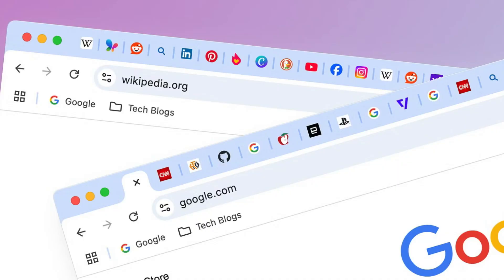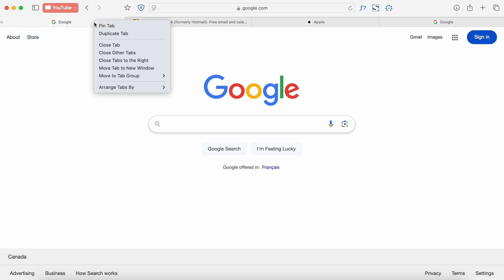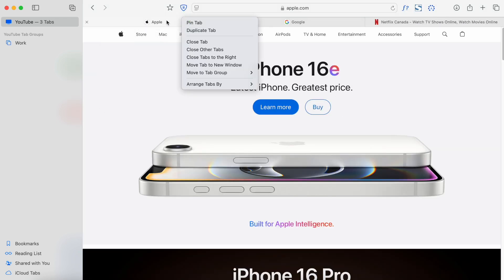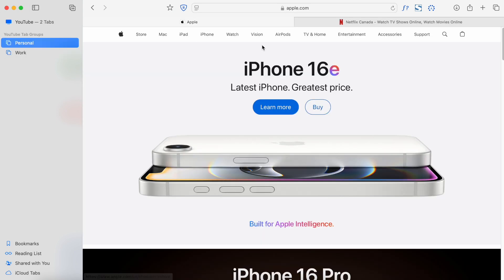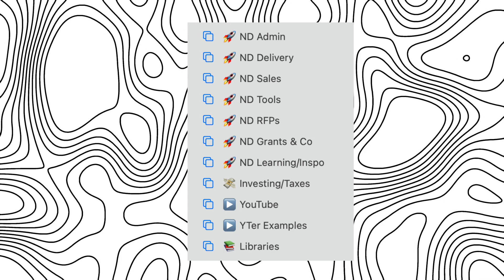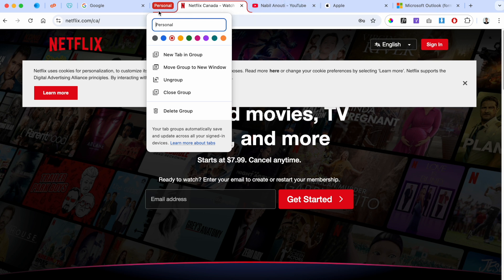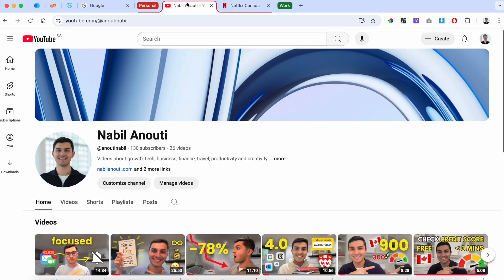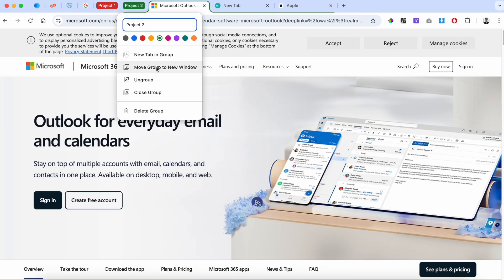Stop Drowning in Tabs with This Hidden Browser Feature!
🌐🤯 Tabs out of control? You’re not alone! If you constantly have 100+ open tabs and struggle to stay organized, this hidden browser trick will change everything. In this video, I’ll show you how to finally declutter your tabs using a powerful but underrated feature in Chrome & Safari. Learn how to use tab groups to organize your open sites effortlessly, streamline your workflow effortlessly, boost productivity, and browse more efficiently so you never waste time searching for lost tabs again! Say goodbye to tab overload and hello to a cleaner, faster browsing experience!
Grateful you made it here, would love to get your take in the comments :)
0:00 Introduction
1:01 Safari Tab Groups Tutorial
5:45 Chrome Tab Groups Tutorial
10:13 Conclusion